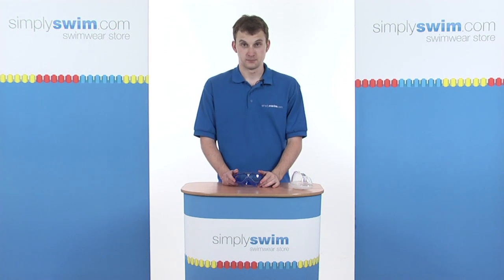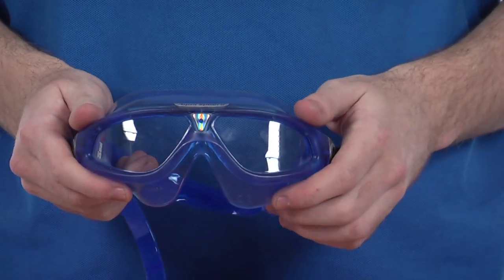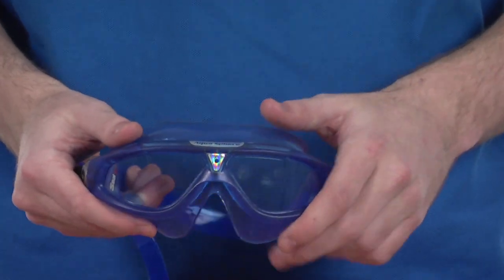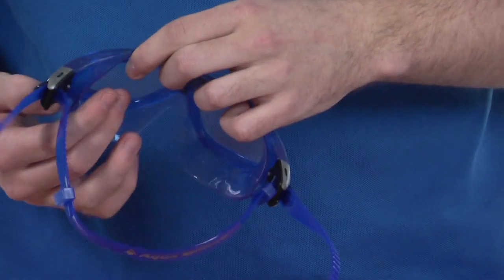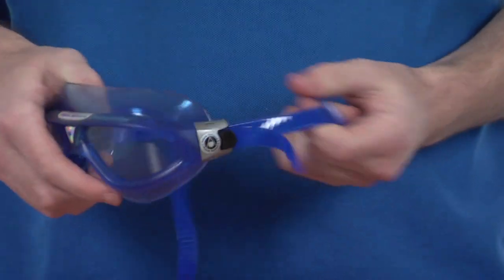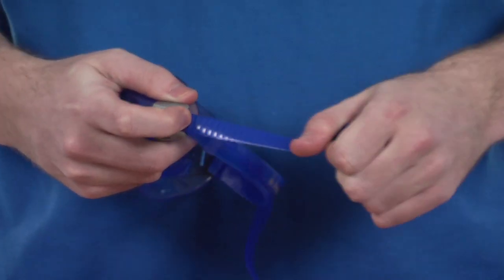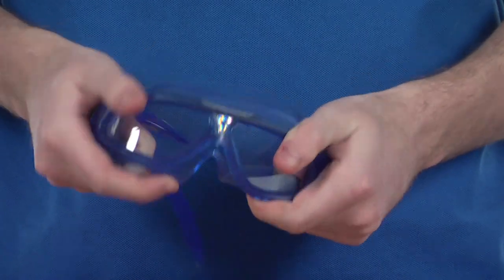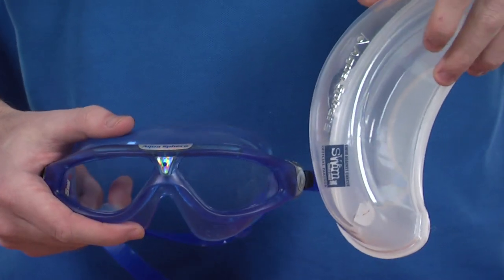Aqua Sphere Seal XP Goggle - Clear Lens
Designed to give you maximum visibility while swimming in low light conditions, the Aqua Sphere Seal XP Goggle has a 180 degree field of vision with 100% UV protection. Extremely comfortable, they have a sift skirt and low profile for less drag in the water.